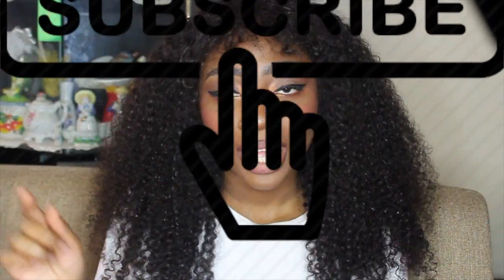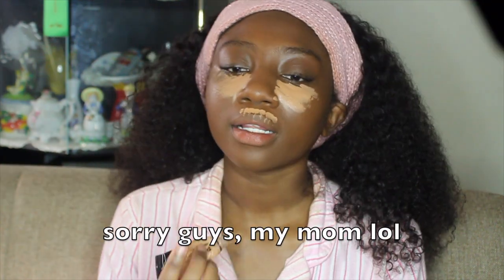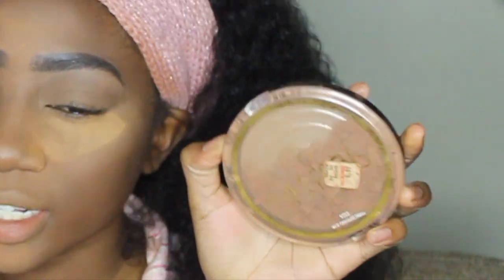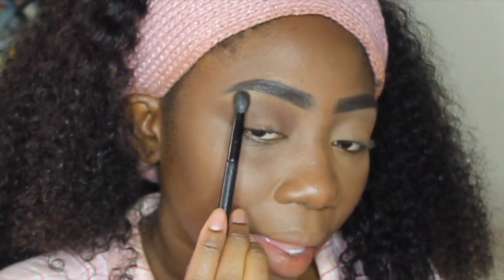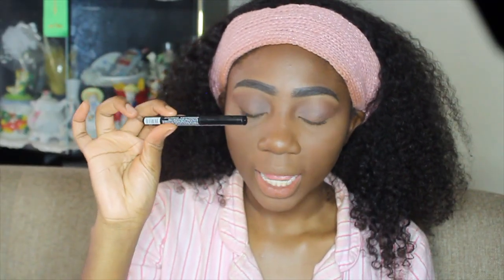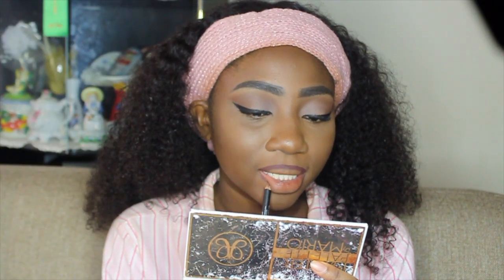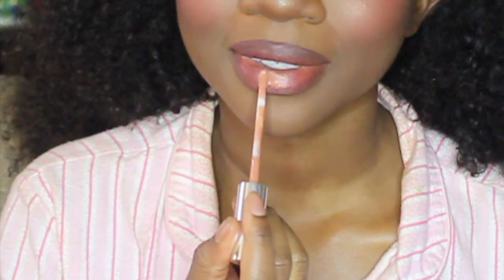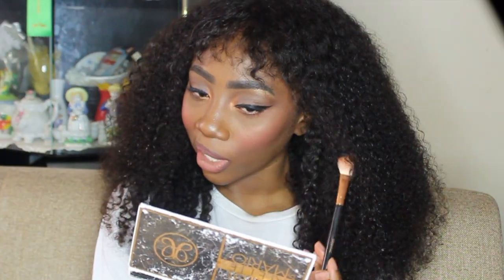Kylie Jenner "inspired" Fall Makeup Tutorial | Everyday makeup look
Kylie jenner Makeup Tutorial
⬇️All you want to know is right here ⬇️

Kylie Jenner's makeup for halloween 2018 looks all too familiar! In this video i will be showing you all how i achieve this kylie jenner makeup look. this makeup look in basically the same as my everyday makeup look when im feeling lazy or in a hurry. In this kylie jenner makeup tutorial i will be showing step by step how i recreated this Kylie Jenner instagram pic inspired look adding a few fall touches (since it is fall lol). As well as the steps i take to get my flawless everyday makeup look! Enojy! :)